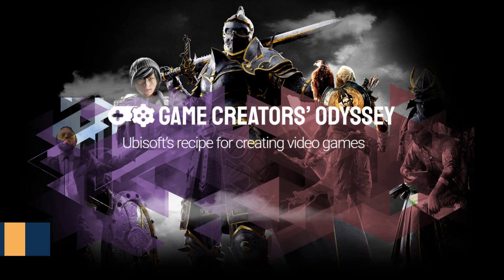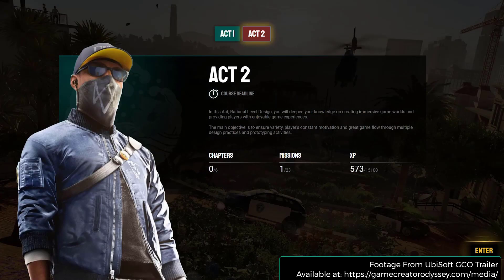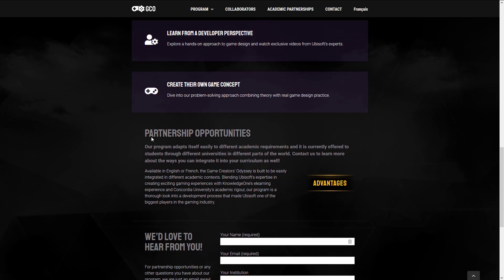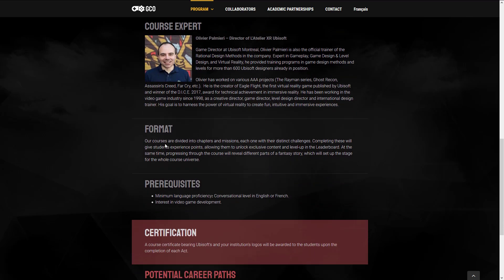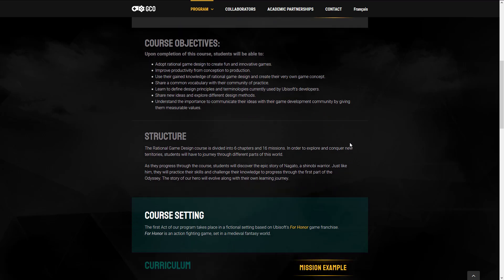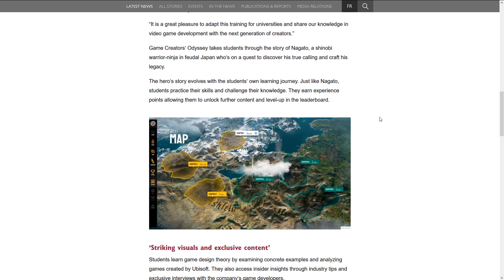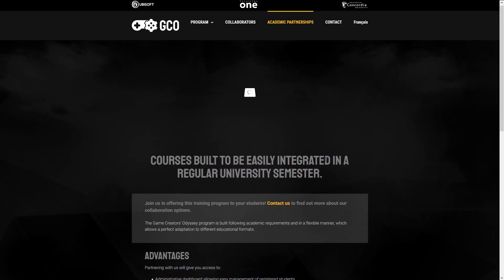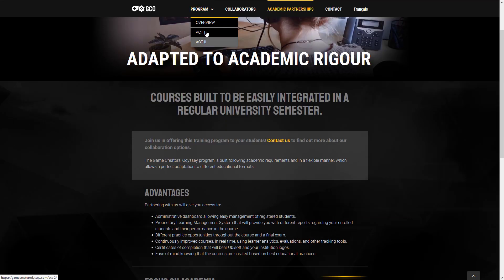Game Creator's Odyssey -- Ubisoft's Game Teaching Game Development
Ubisoft in partnership with Knowledge One and Concordia University have launched Game Creators Odyssey, a university level course teaching game design, within the framework of a game set in the For Honour universe.  Built upon best practices learned at Ubisoft and using examples from titles such as Far Cry, Rayman, Watch Dogs and more, it teaches the basics of game design.  The course is available in French and English and is being sold to higher learning institutions (sorry, not available otherwise... :(  ).